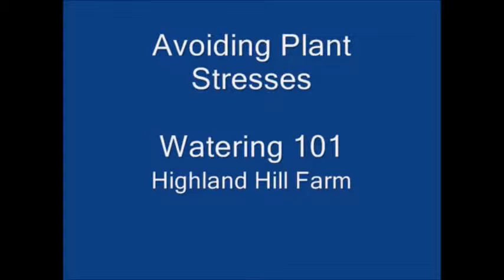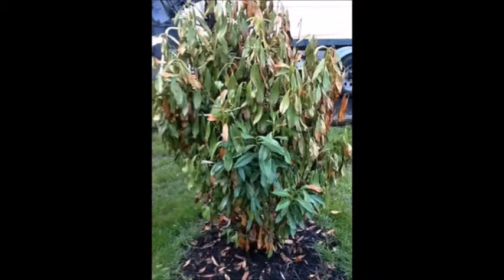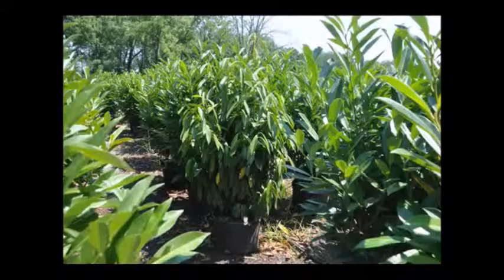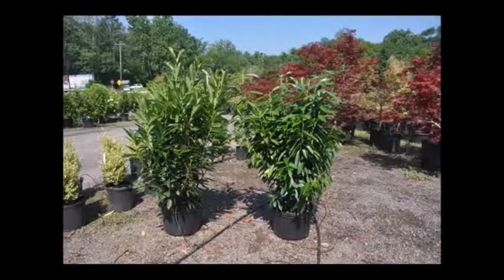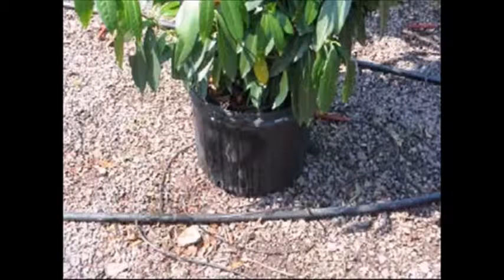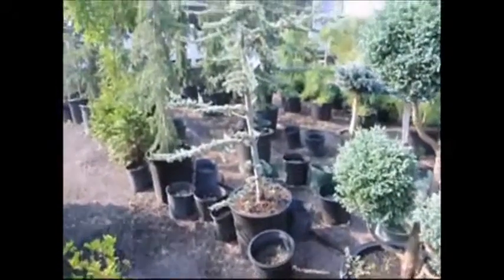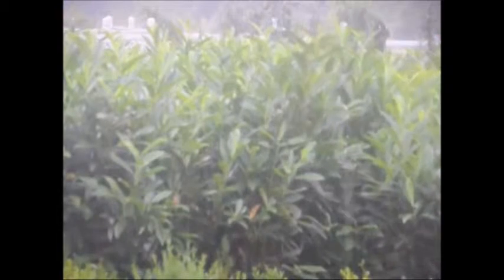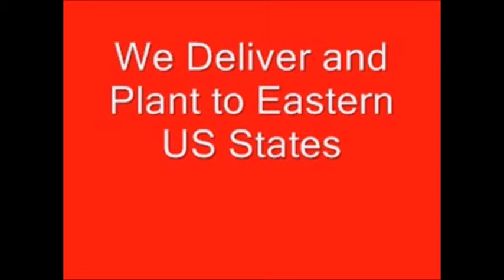Pl Tips Stop Killing Your Plants About Water Stress